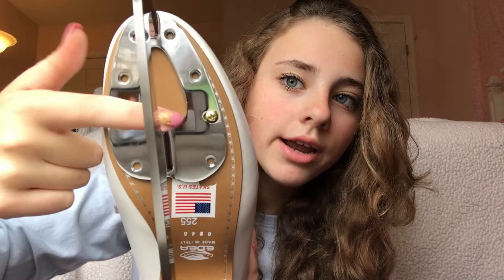EDEA CHORUS REVIEW | everything you need to know before getting your new skates!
thank you guys so much for watching! yes, i know i talk a lot so just bear with me here haha! enjoy the vid xoxo

HOOK TOOL